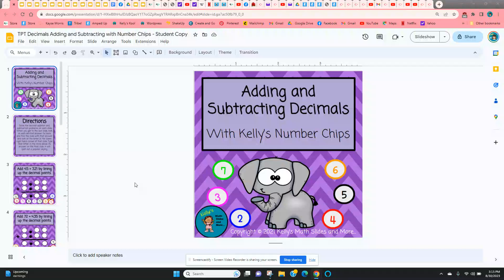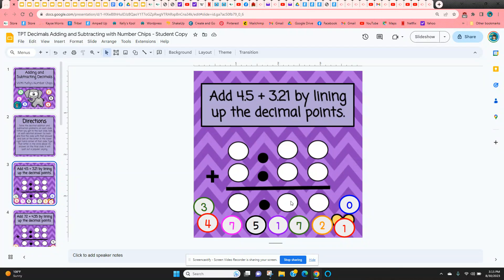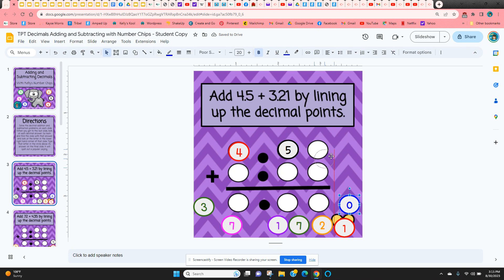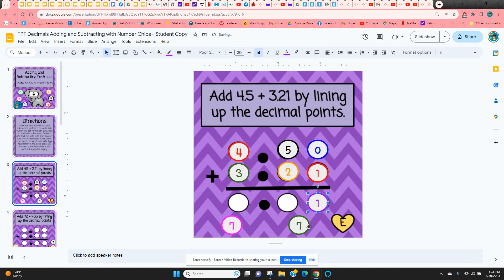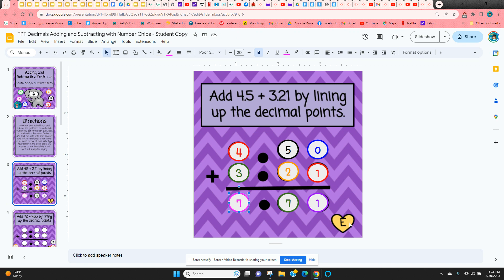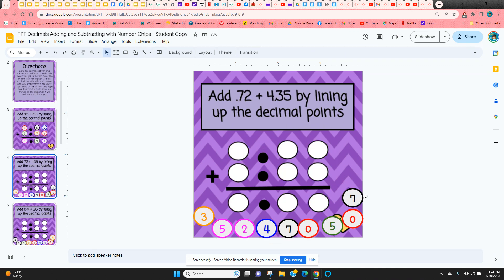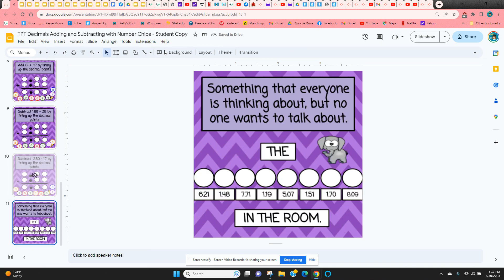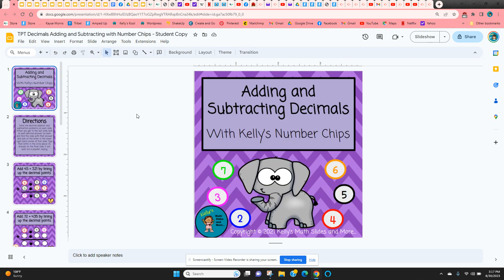Adding and Subtracting Decimals